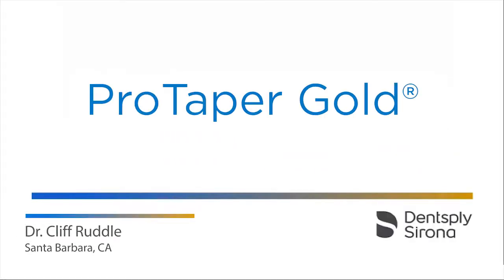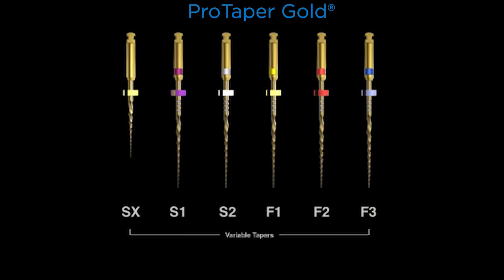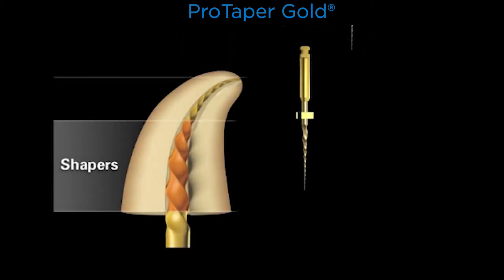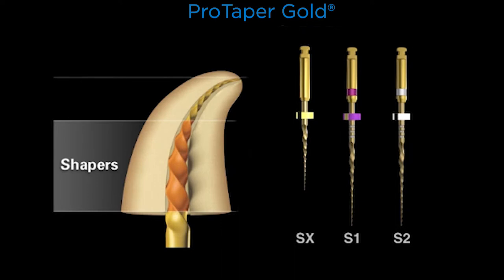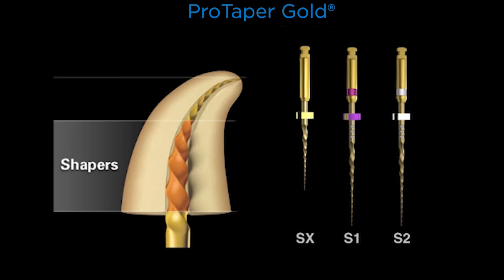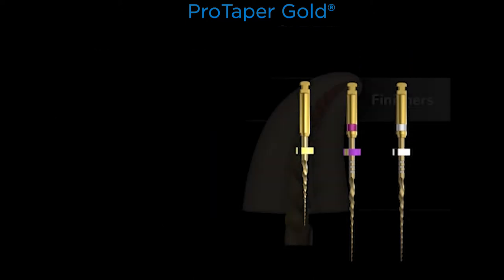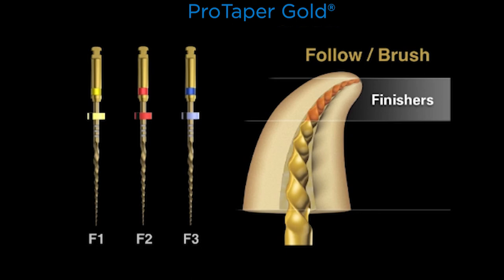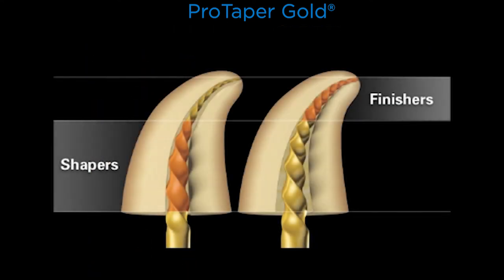Canal preparation with ProTaper Gold® | Dentsply Sirona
Dr. Ruddle will walk you through the shaping and finishing ProTaper Gold® files.